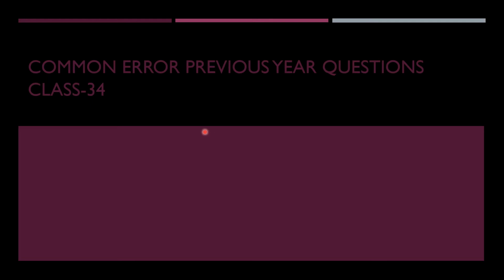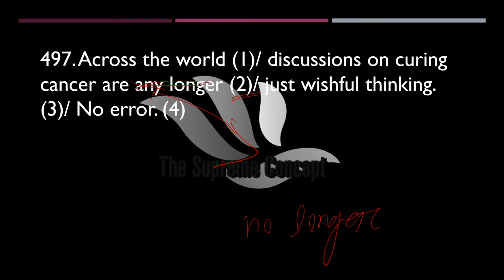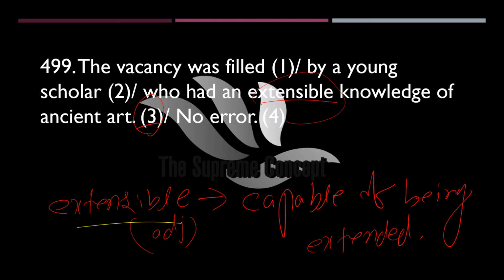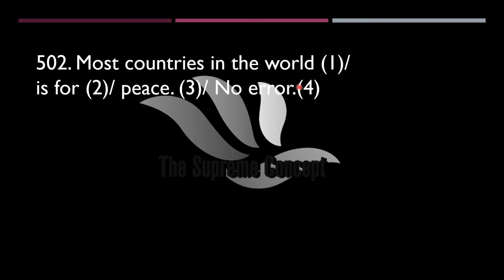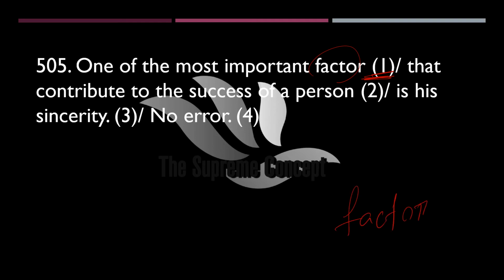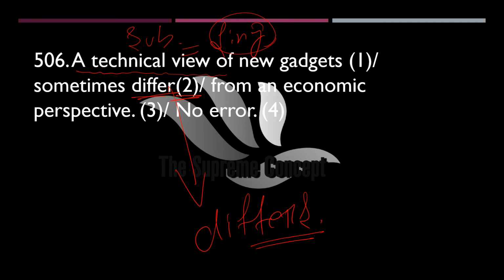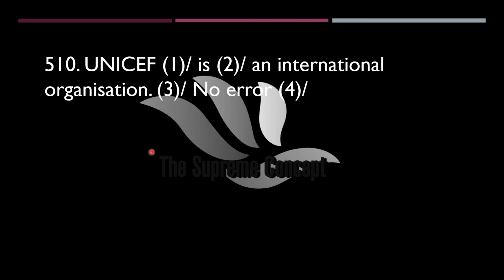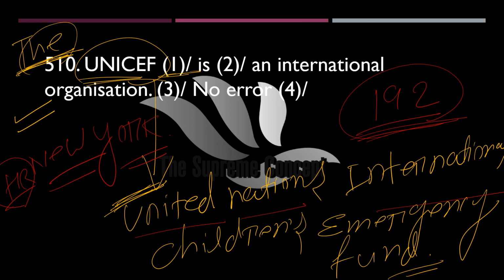Common errors from kiran book class 34